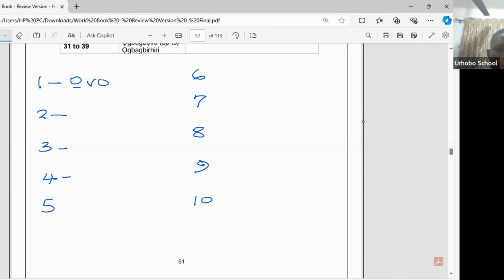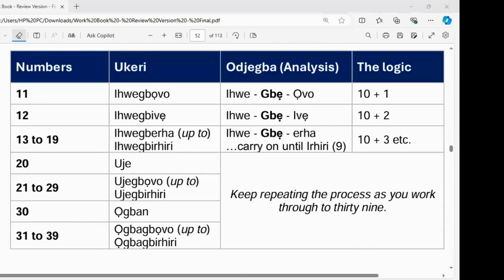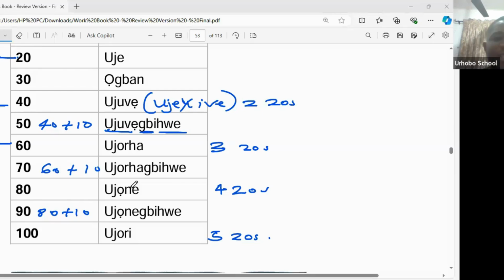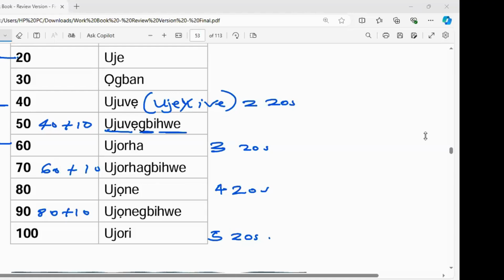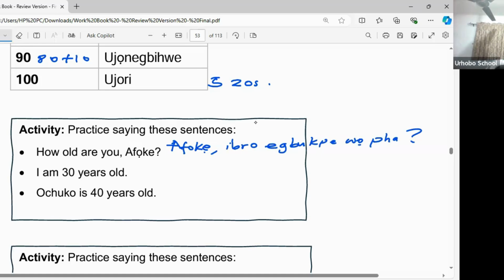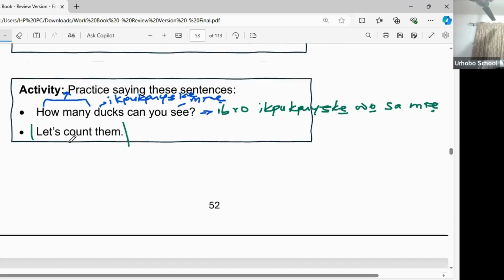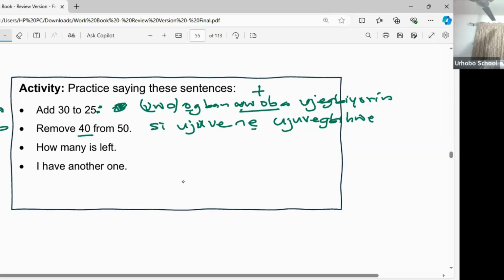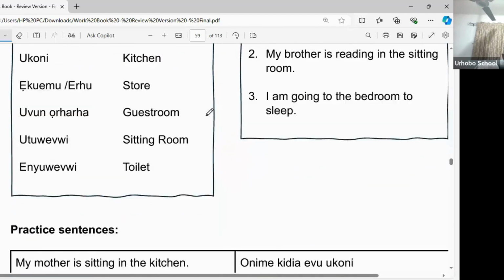Urhobo School Beginners Level 2024 - Lesson 24 - Numbers